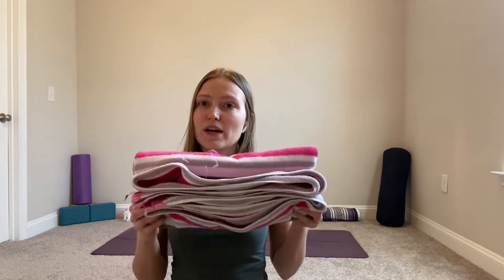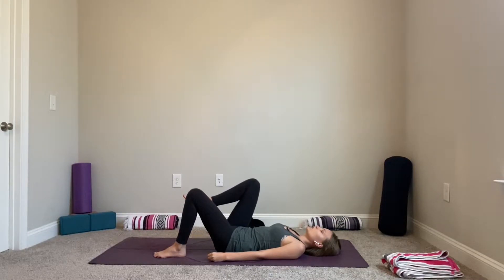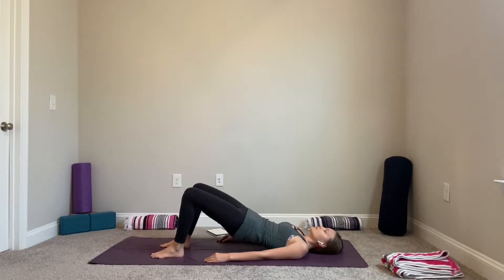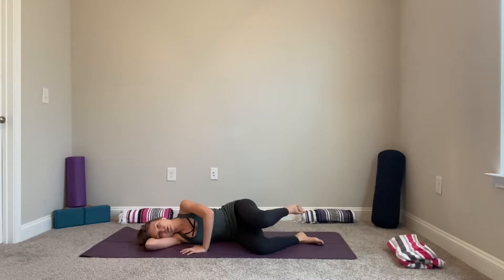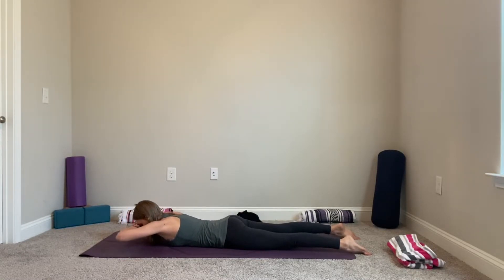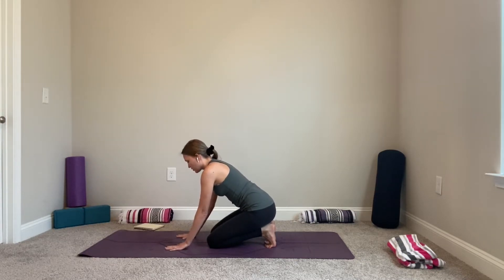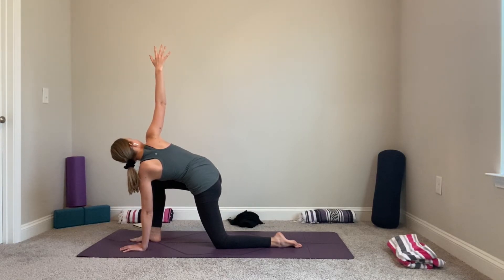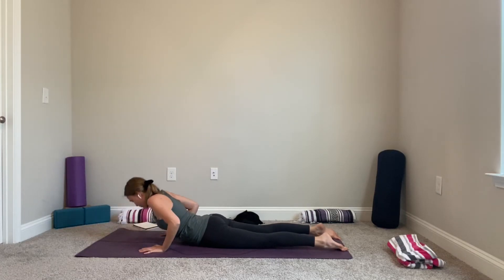Slow Down and Feel Good Flow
Happy Sunday everyone. It's time to FEEL GOOD.

Grab a mat, strap (or scarf), towel or small pillow and join Val in this 50 minutes of slow and steady movement and yoga.

Please connect and reach out if you have any questions and/or requests.

Thank you for choosing to MOVE with me!